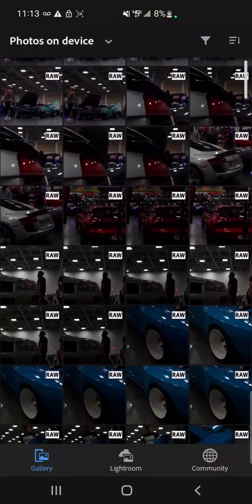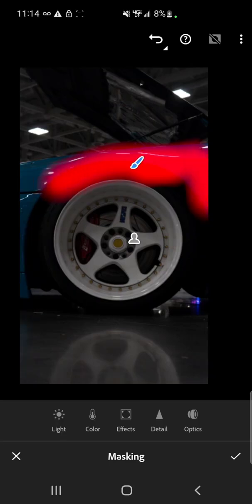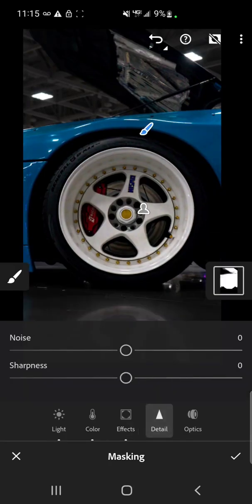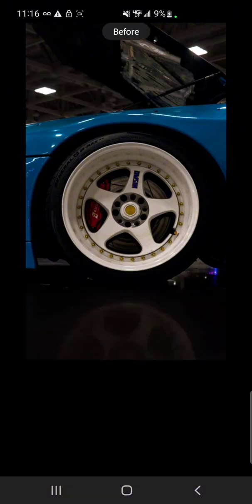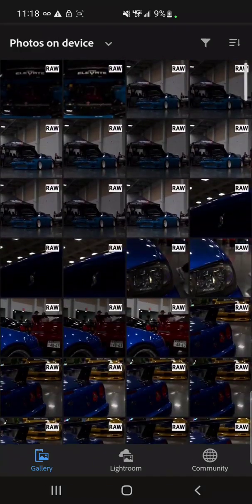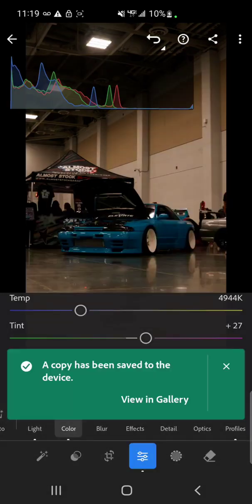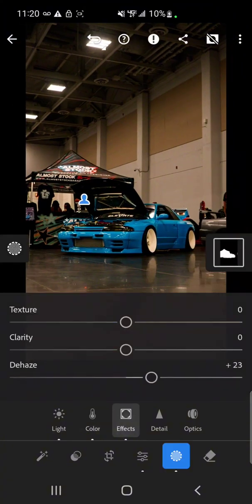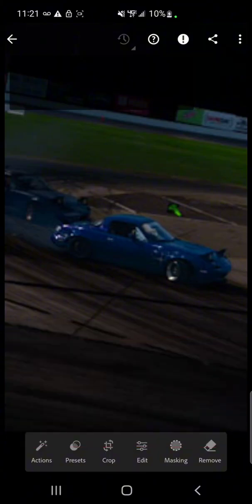Transform your photos lightroom editing tips for a professional look in 6 minutes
want to turn your photos from average to eye-catching then this 6 minute tutorial is for you whether your a beginner to lightroom or looking to improve this video is for you and don't forget to subscribe if you want more videos like this!